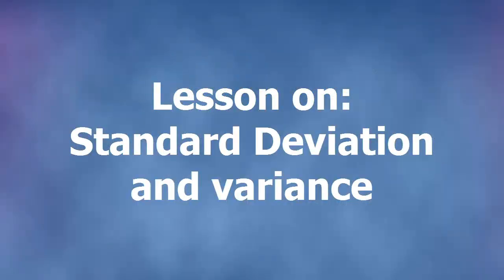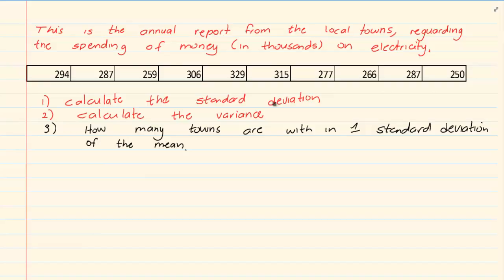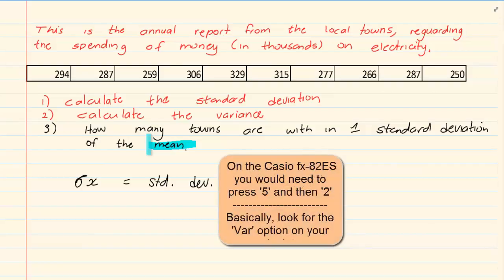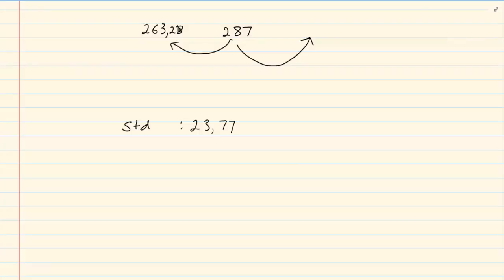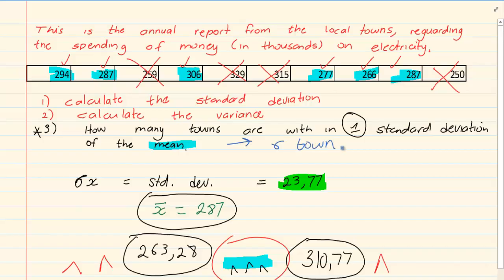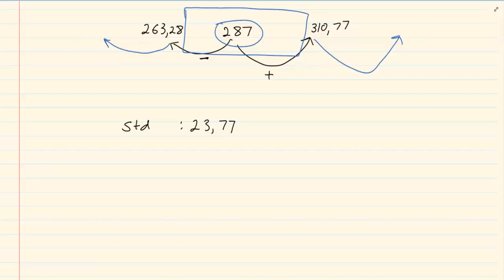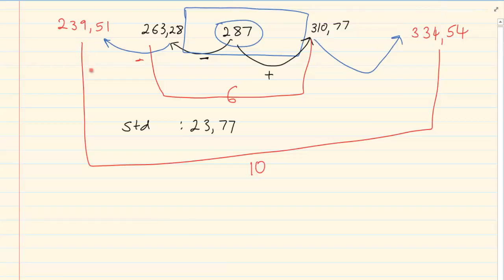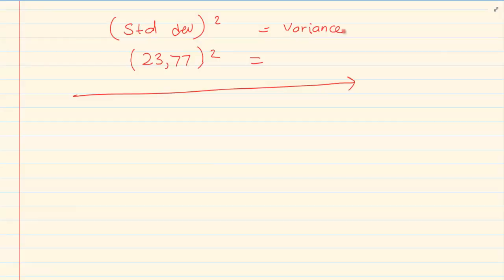Grade 11: Statistics : Standard deviation and variance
Hey Guys